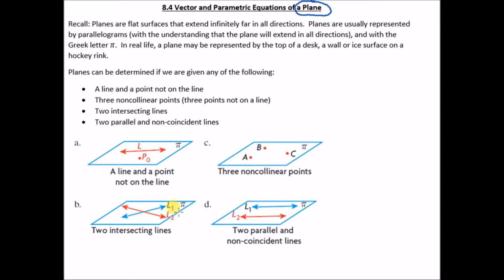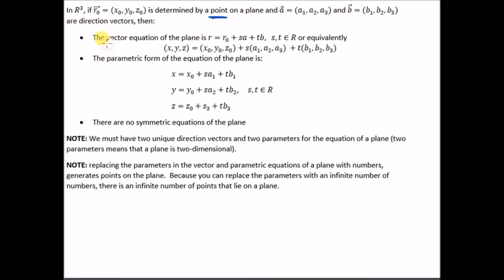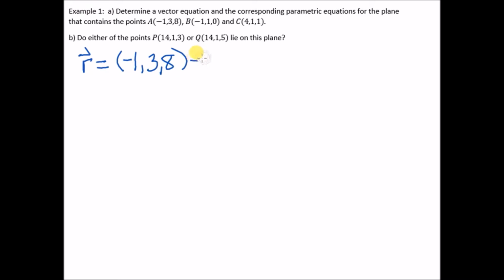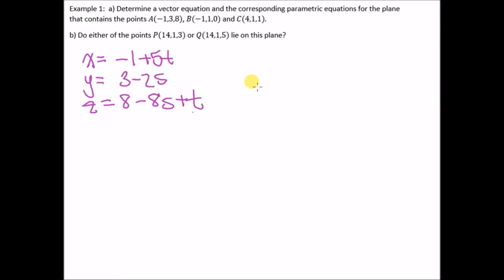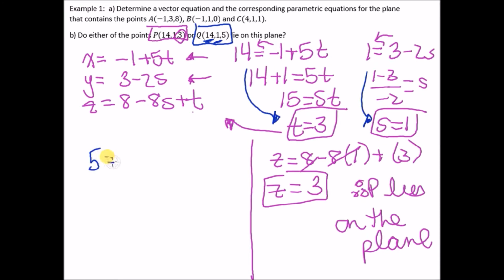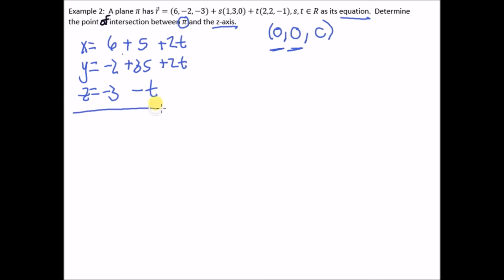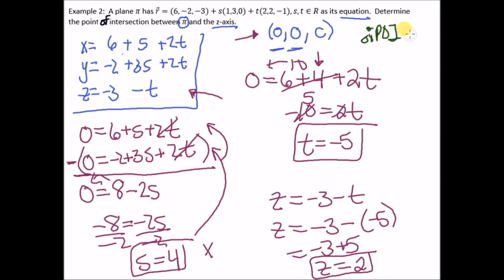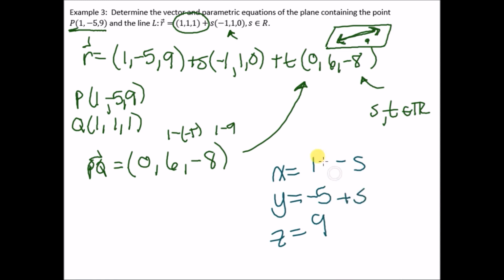MCV4U 8.4 Vector and Parametric Equation of a Plane 2018